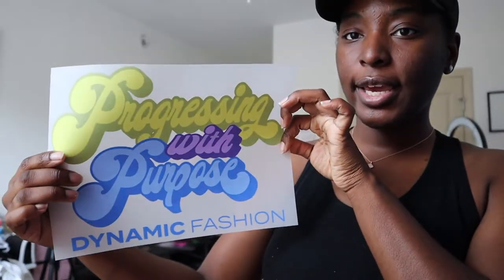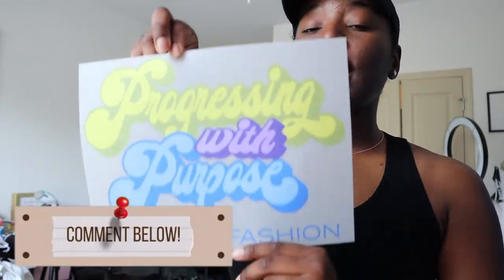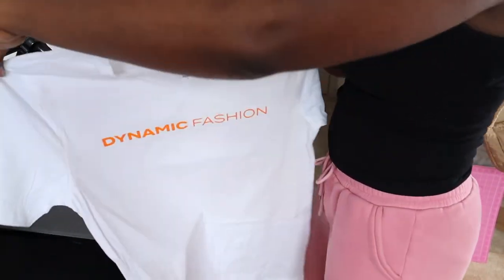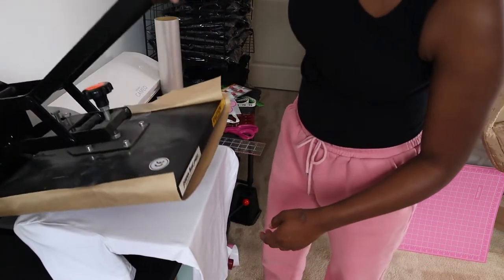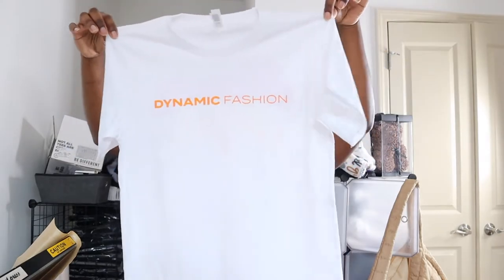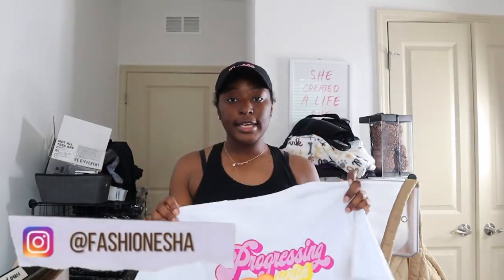How to press SUPACOLOR Heat Transfers | TIPS & TRICK | How to get the PERFECT PRESS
Welcome to another video! In this video I show the in depth process of pressing for my clothing brand using Supacolor transfers. Be sure to ask any questions you may have in the comments below. ALSO Shop the Progressing with Purpose Collection 🌱🔥

T: @THEFASHIONESHA
PIN: @FASHIONESHA 💃